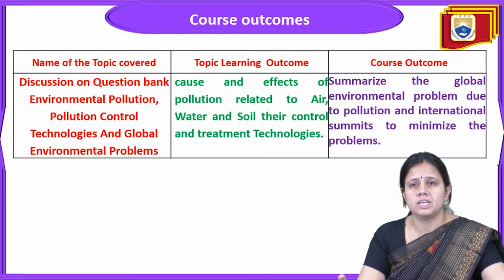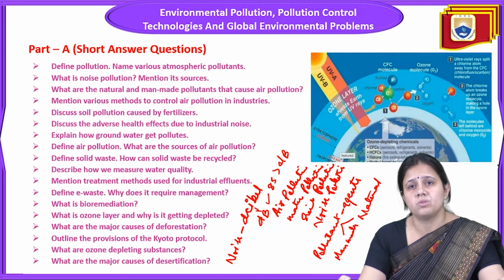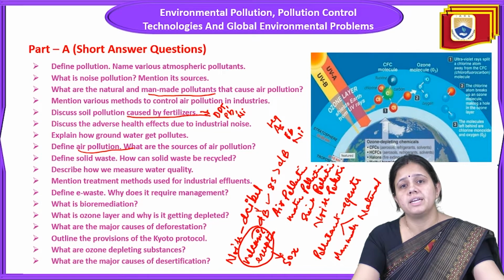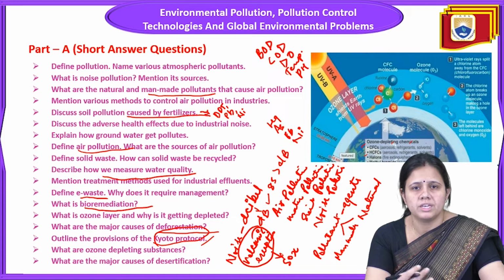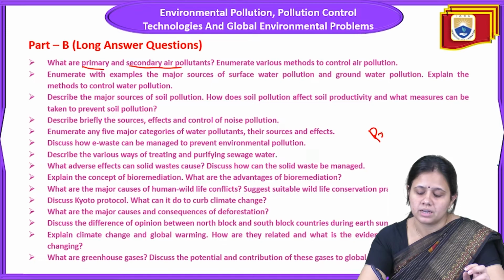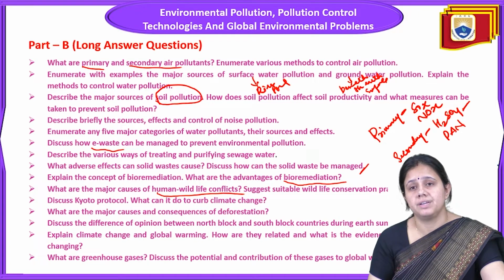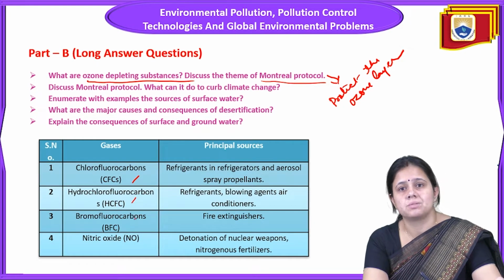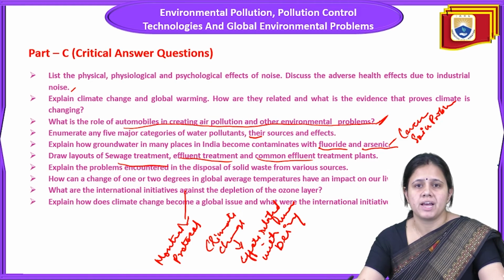Environmental Pollution, Control Technologies, Global Environmental Problems-QB by Dr. Shikha Pandey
Environmental Pollution, Pollution Control Technologies and Global Environmental Problems - Discussion on Tutorial Question Bank by Dr. Shikha Pandey | IARE

Telangana, India.